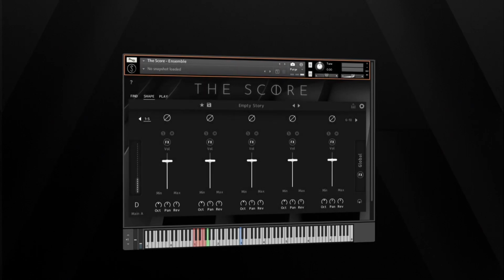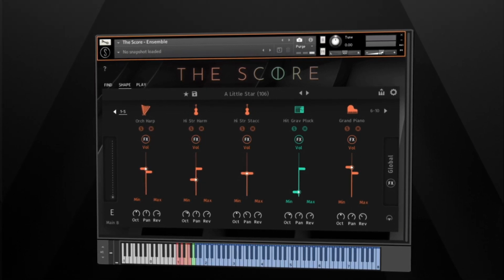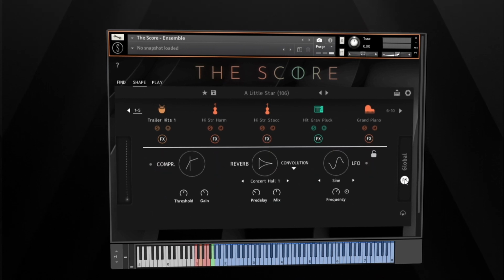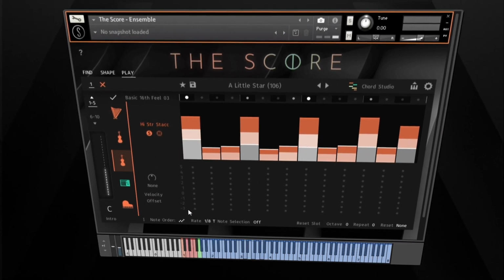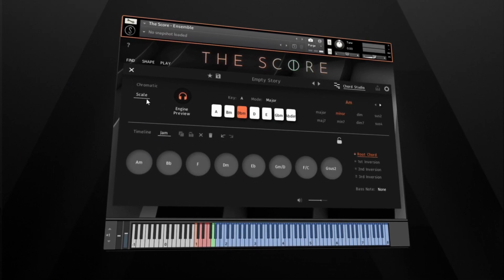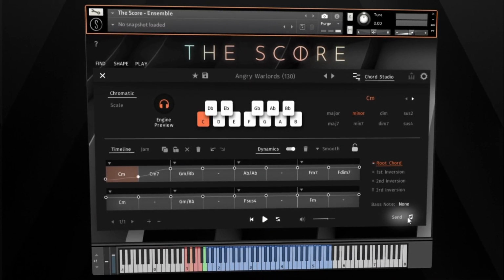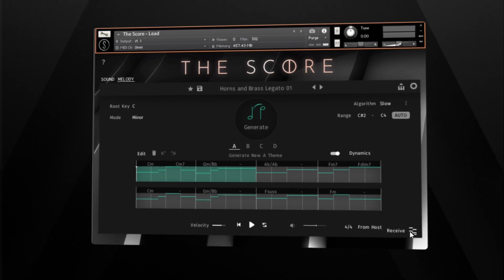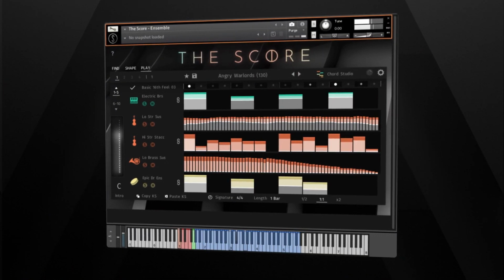Best Service The Score, by Sonuscore | Getting Started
The Score is our groundbreaking all-in-one scoring tool, covering a massive range of genres, styles, and instruments. Our goal is to provide you with the perfect assistant, making composing as creative as possible, without any limits. Skip all technical burdens and start making music now.

Getting Started – Chapter:
0:00 Introduction
0:27 Find Page
1:14 Shape Page
3:11 Play Page
5:30 Chord Studio
7:18 LEAD NKI - Sound Page
8:11 LEAD NKI - Melody Designer
9:27 Single NKI
9:40 Outro